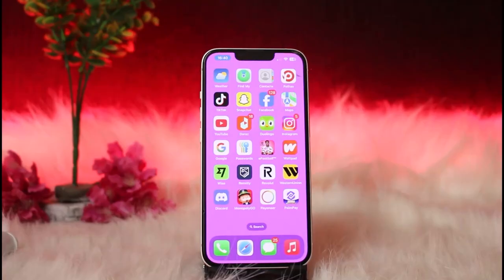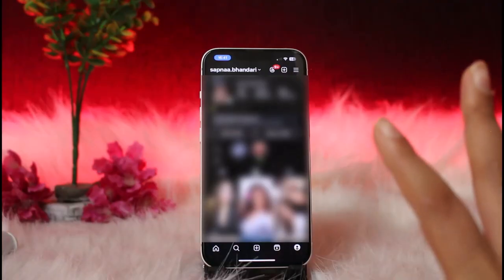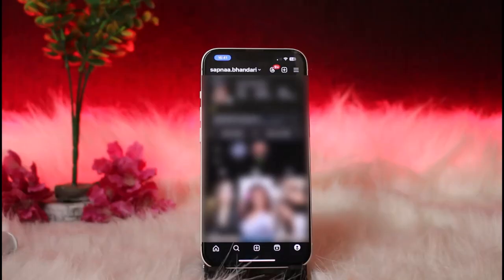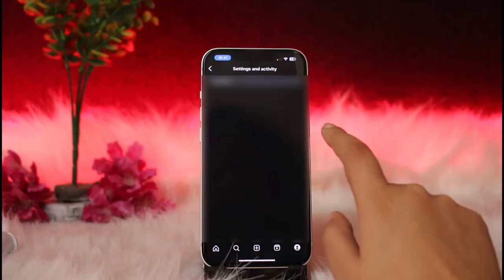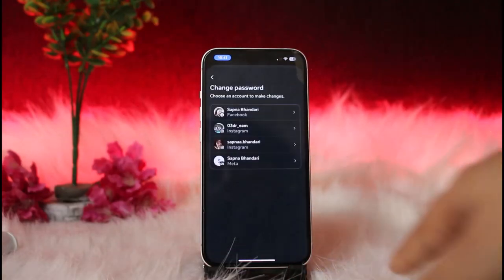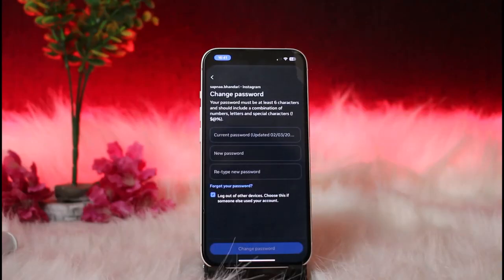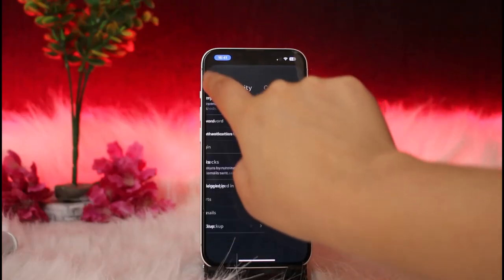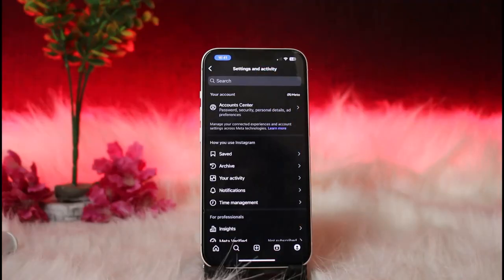How to Transfer Instagram Account to Another Phone !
In this video, we’ll show you how to transfer your Instagram account to a new phone and make it your primary device for access. Whether you're upgrading your phone or switching to a new one, the process is simple, and this guide ensures your Instagram account stays secure during the transition.

First, get your new phone and install the Instagram app from the App Store (for iOS) or Play Store (for Android). Once installed, open the app and tap 'Log In'. Enter your Instagram username and password to access your account. If you’ve enabled two-factor authentication, be prepared to enter a verification code sent to your phone or email.

After logging in, your Instagram account is now accessible on the new phone. However, if you want to make this the only device where your account is active—effectively “transferring” access—you’ll need to log out of all other devices. To do this, tap the three horizontal lines (menu icon) in the top right corner of your profile, then go to 'Settings and Privacy'.

Scroll down and tap on 'Accounts Center', then select 'Password and Security'. Choose your Instagram account and tap 'Change Password'. Once you reset your password, Instagram will log you out of all devices except the one you just used. This step is essential for securing your account and ensuring that only your new phone has access.

If you still have access to your old device, you can also manually log out and uninstall the app there. This helps avoid confusion and keeps your login information secure.